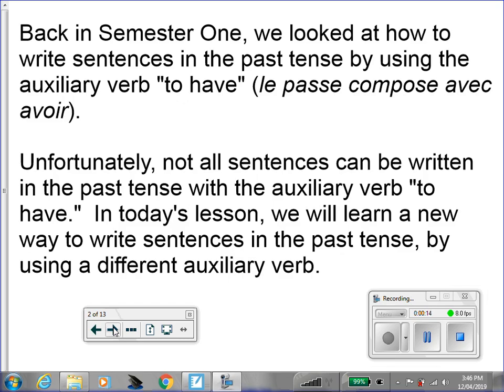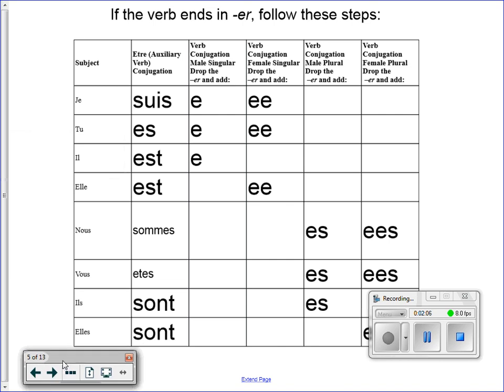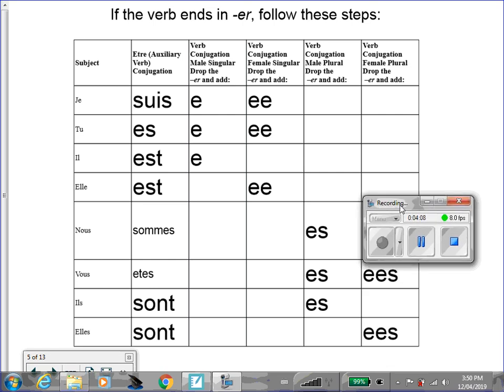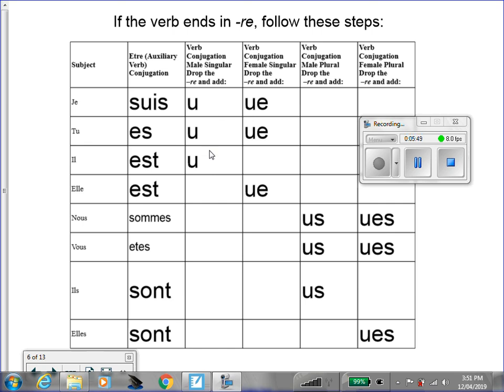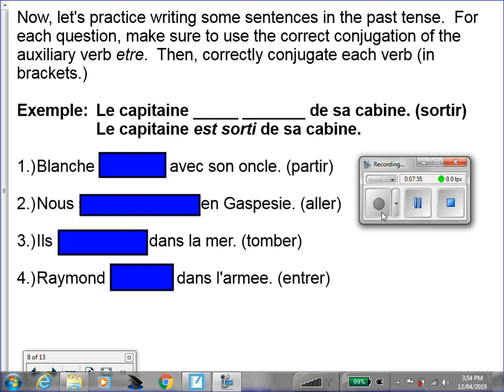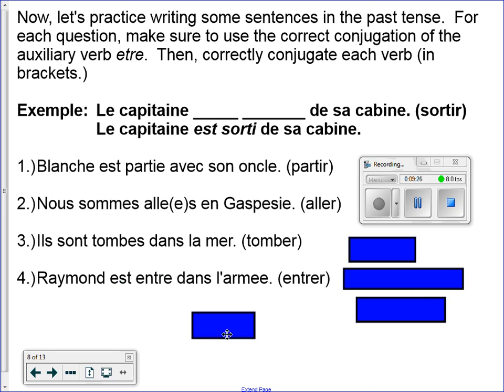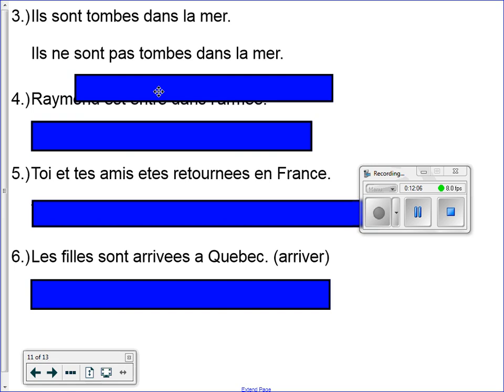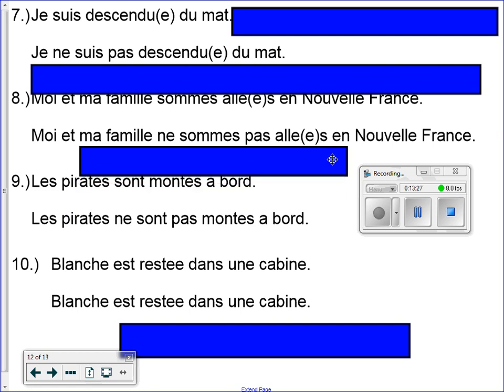Le Passe Compose Avec Etre